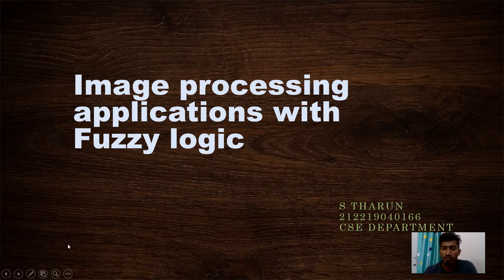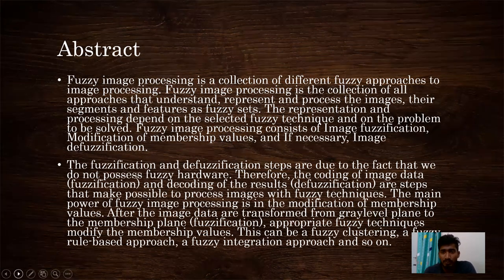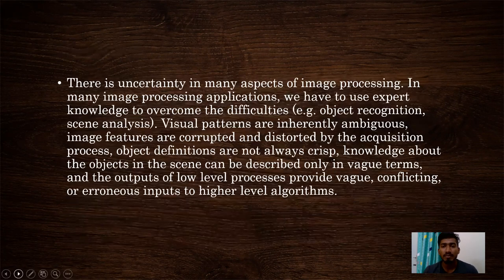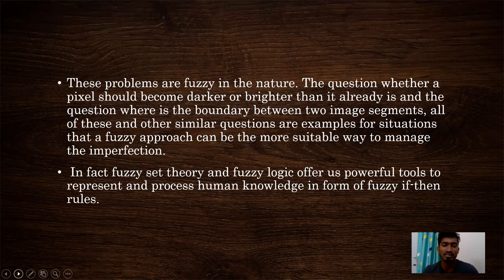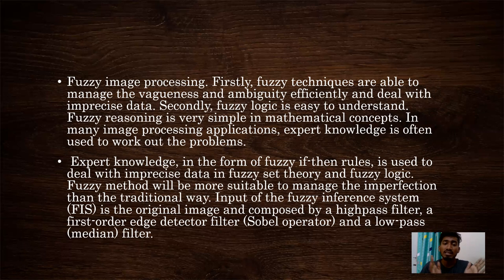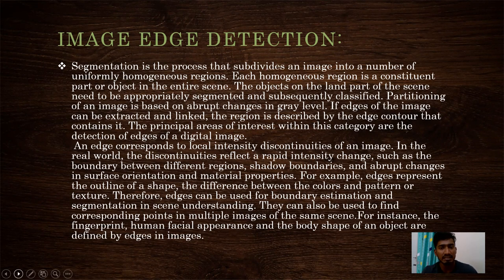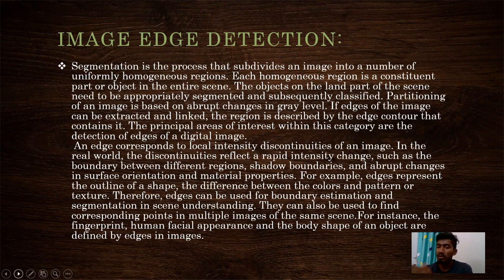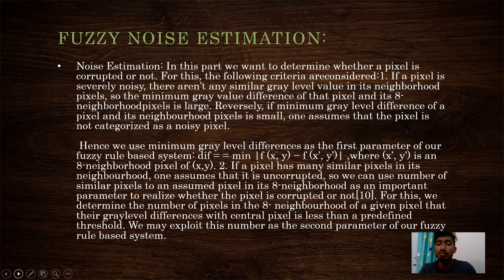Image Processing Application with Fuzzy Logic || Presentation || English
Hope U find the content